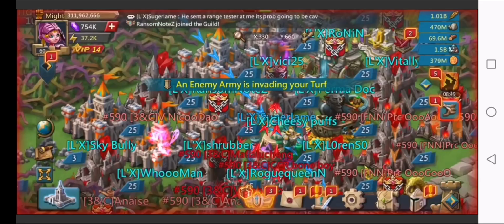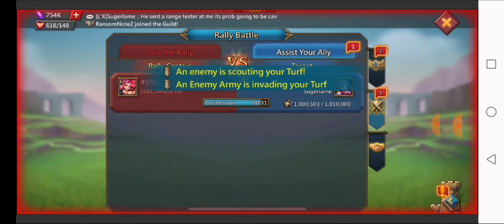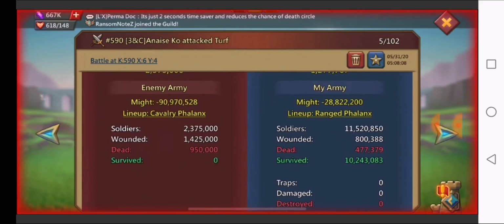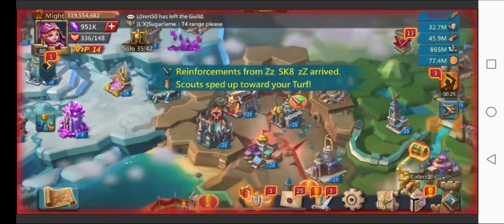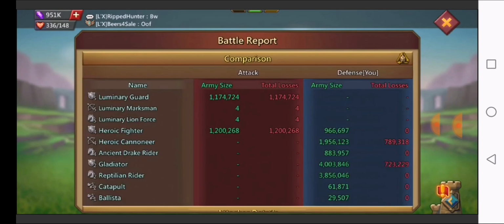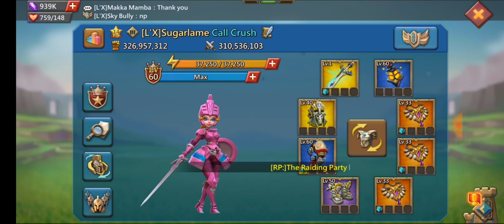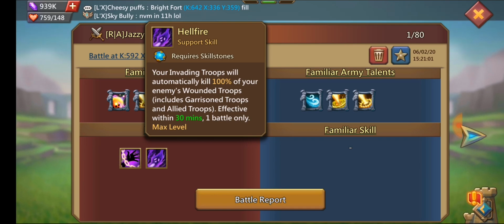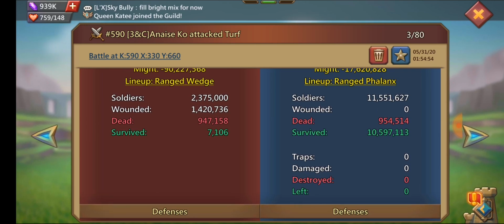500 mix rally trap eats 3 More 11k Titans! T5 blackwing hurts! Lords mobile Rein trap.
If you have any clips or want me to do an account overveiw Add me on line: Predatorxvx